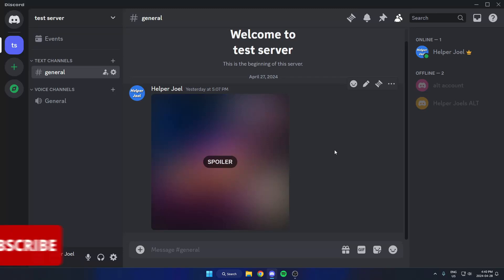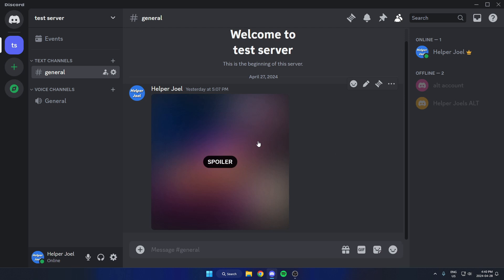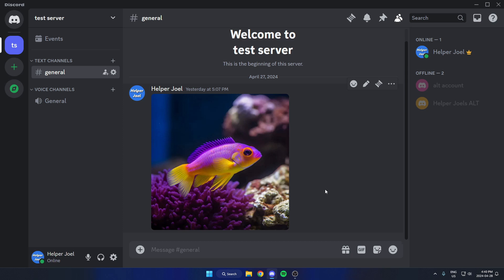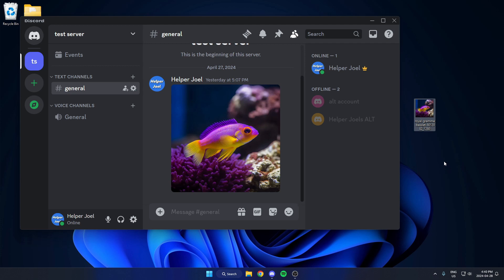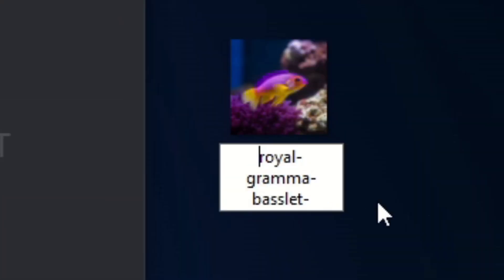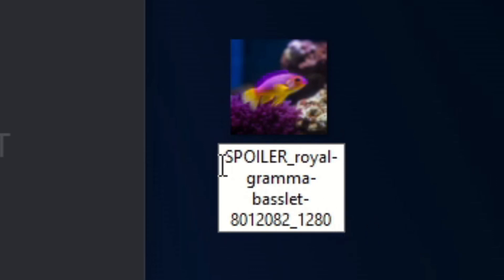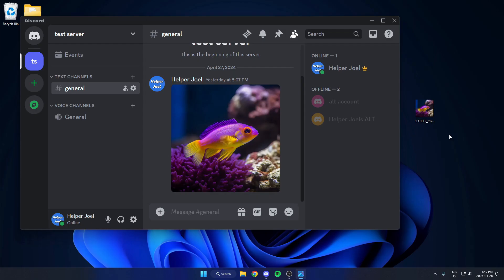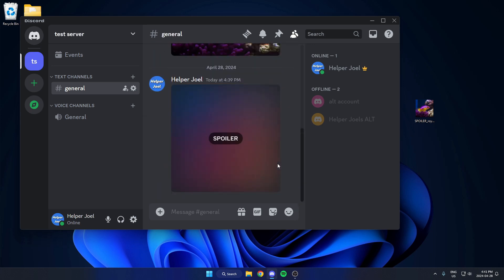How To Mark Image As Spoiler On Discord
This video shows you how to mark an image as a spoiler on Discord. Creating spoiler images to send on Discord is quick and easy to do. These are useful for when you don't want people to have stuff spoiled for them.